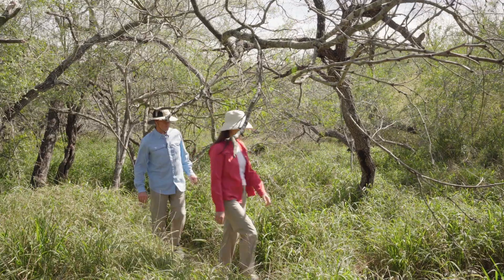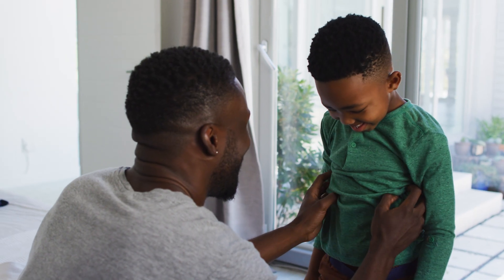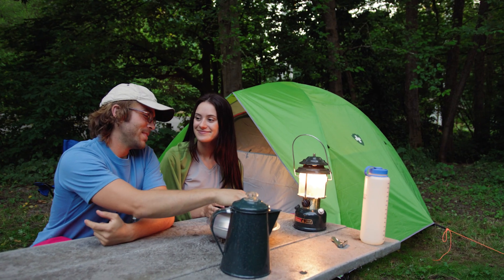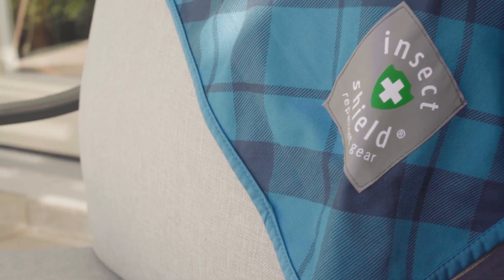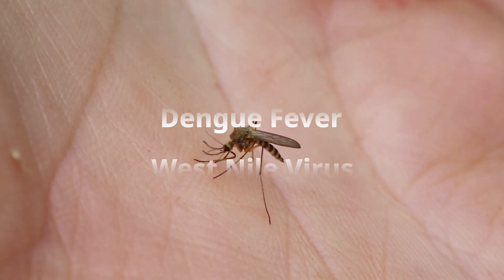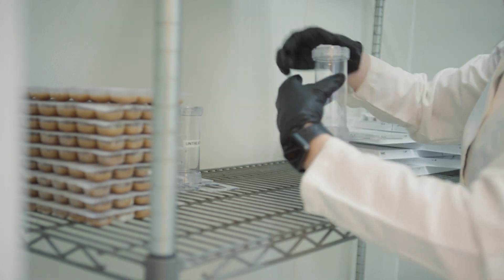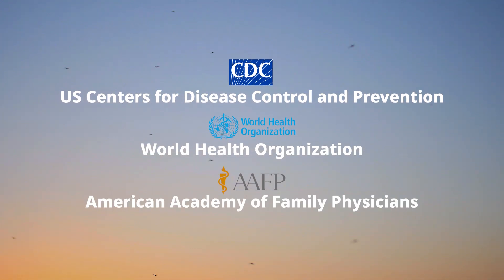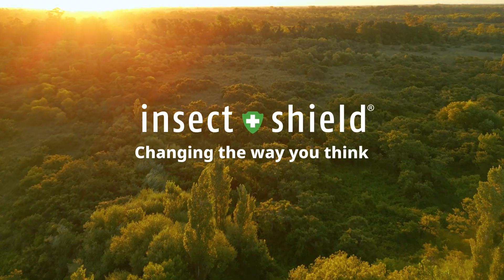Get to Know Insect Shield Bug Repellent Technology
Introducing Insect Shield – your ultimate defense against insects. Our clothing and gear use innovative technology to bond permethrin, a trusted repellent, into fabric fibers for long-lasting, odorless protection. Insect Shield repels mosquitoes, ticks, and more, helping prevent bites from insects, including those that may carry dangerous diseases. As the first-ever EPA-registered insect repellent apparel, Insect Shield is rigorously tested and recommended by organizations like the CDC and WHO. Stay protected and enjoy the outdoors with Insect Shield

MB01IY5IHN3OKTZ